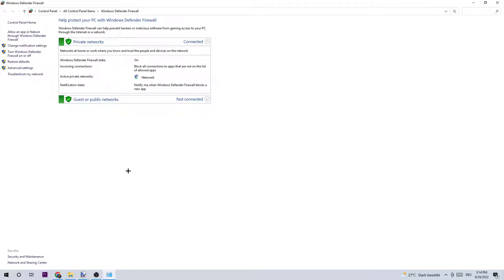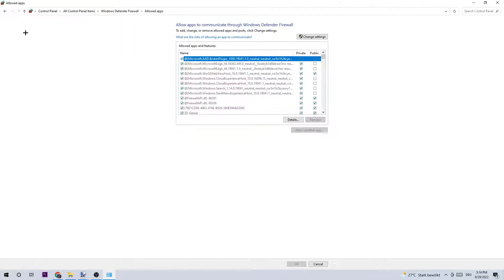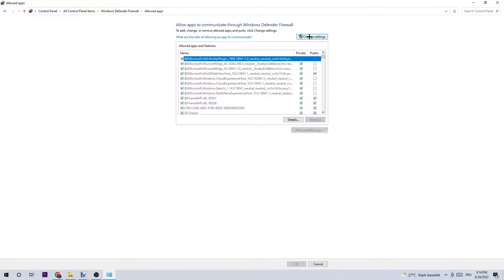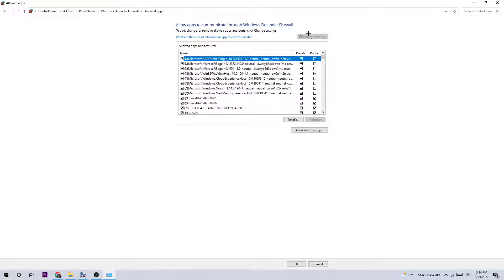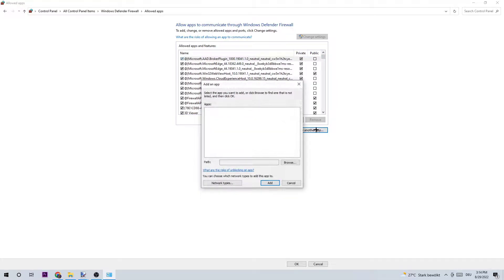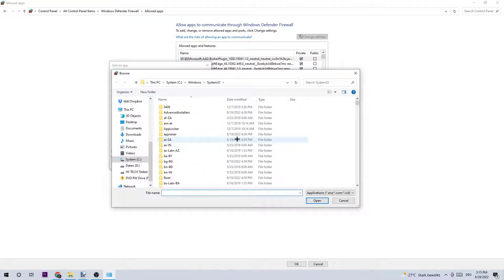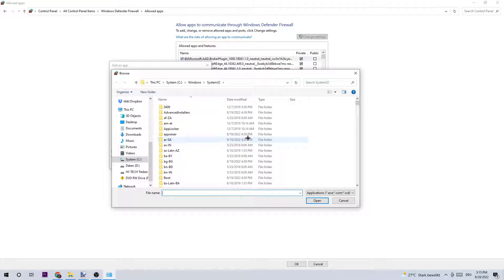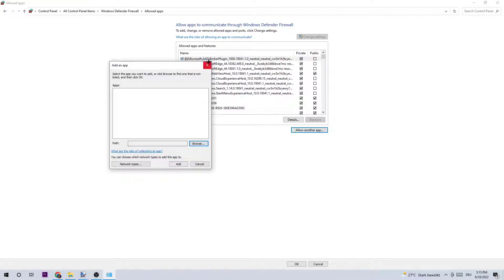Red Dead Redemption 2 - How to Fix Black Screen - TUTORIAL | 2022